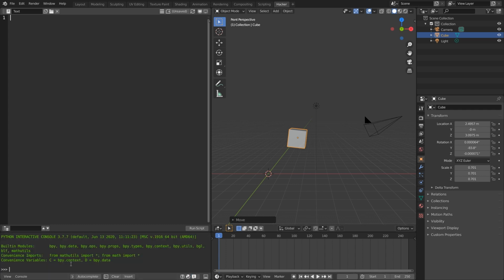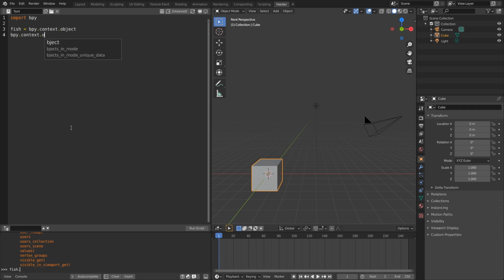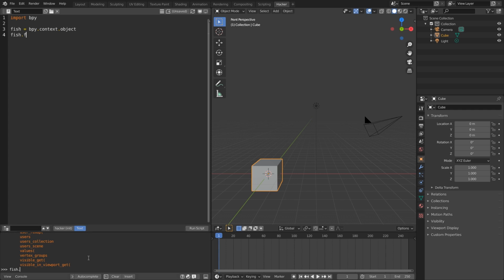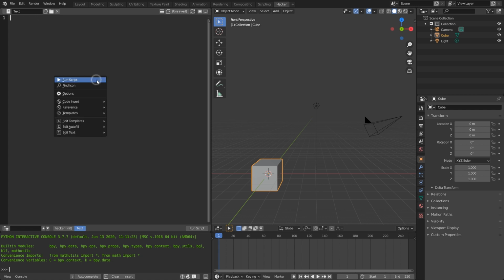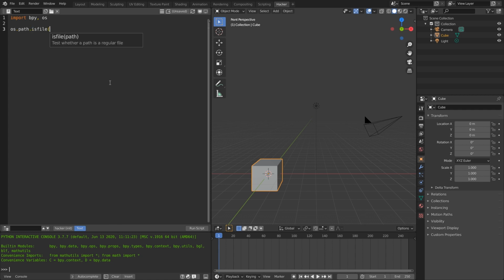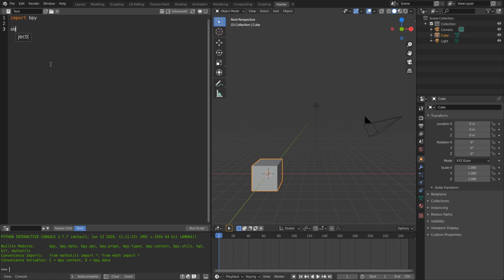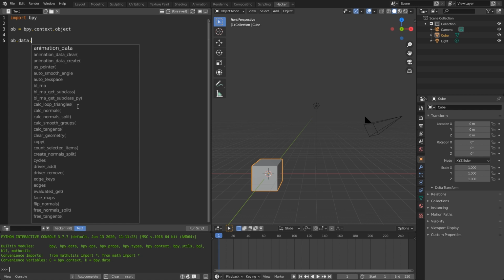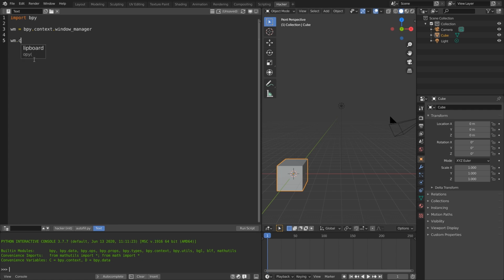Custom Autofill Library In Blender's Text Editor